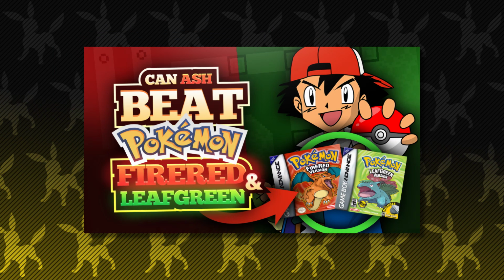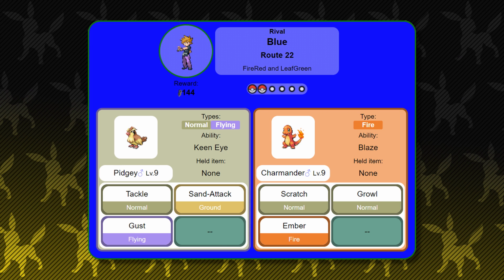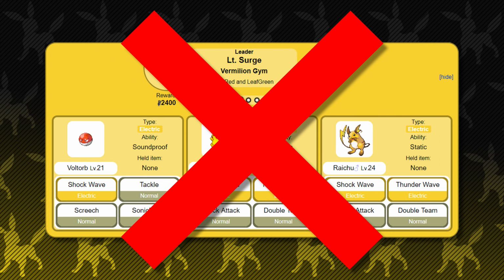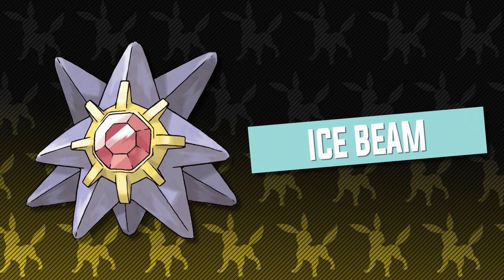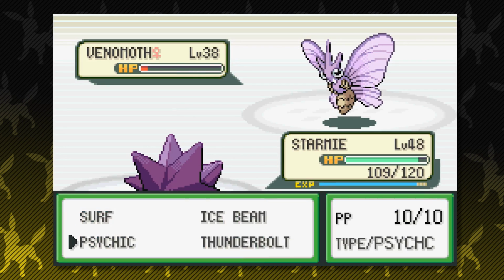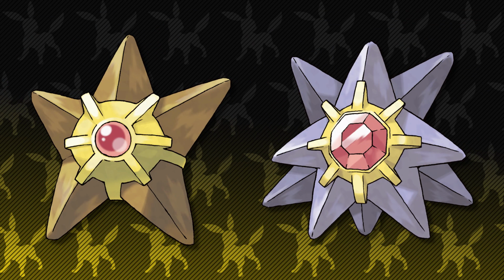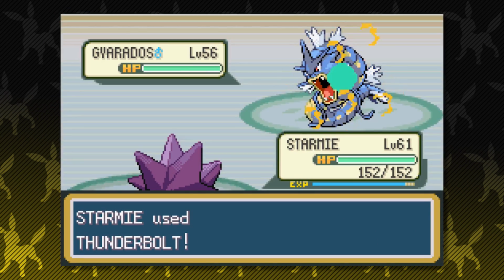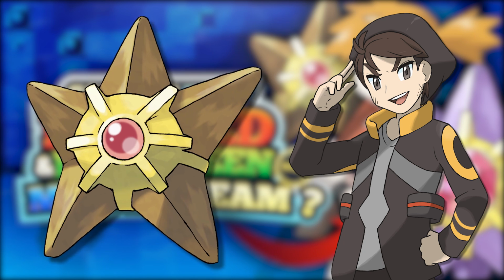Pokemon Leafgreen, But I Can Only Use Misty's Team!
So last week, I uploaded a new kind of video to my channel, Can Ash Beat Firered and Leafgreen? The premise of that video was to demonstrate using Ash’s team in the Kanto world of Firered and Leafgreen. I took Ash’s team and used it through an entire playthrough. In the video, I mainly focused on the important battles Gym battles, Elite Four etc. You guys seemed to really love this idea of a challenge video series. So i decided to bring it back again except with Misty. With this challenge though, it is slightly different than the Ash video. Instead of using an anime team, I am going to be using Misty’s Firered and Leafgreen Gym team meaning only Staryu and Starmie.

Patrons who have donated: JDinis, Aanvik, The4thgengamer, Coolindude, Jasmin Skoplijak, Tyree Awantaye, Savannah (my secretary), Poketuber, The Sith'ari, Kepheus, ChikoritaCheezits, SpikeSP, Flyjubilee, JesseTheRuby, Frostfang5412, Daniel Leon, Diane Wierzbicki, Lady Krimzen, Derpy Poster, Dylan Clough, Miguel Poissant, Pub Sparky Wynx, Gasnort, Pal491, Ryan Turk,  Lightningwolf4r, TheLazyLeo, AwesomeLego, Sodden Grider, AkAjmc, Nigma97